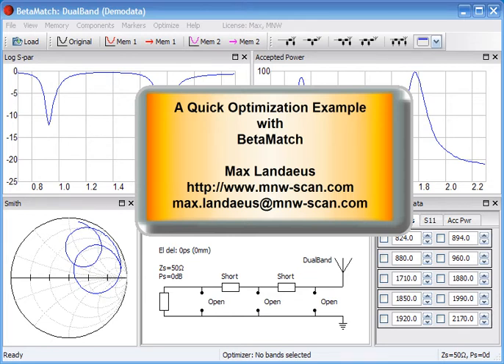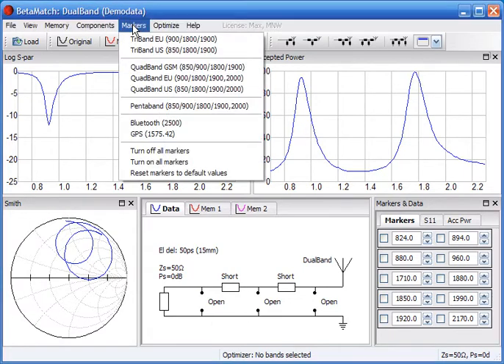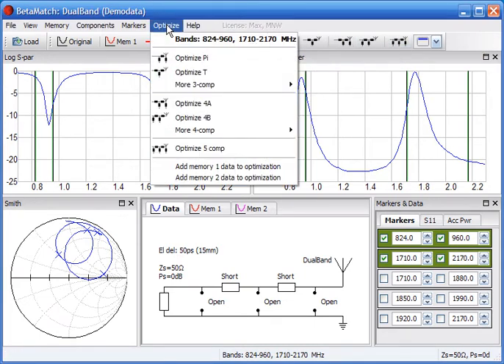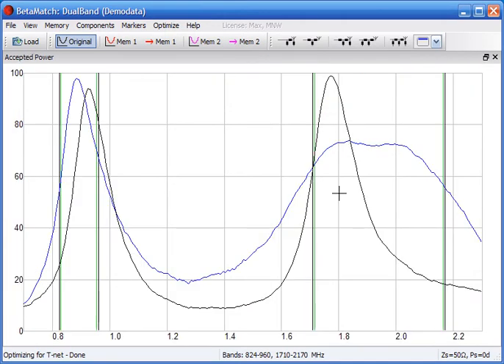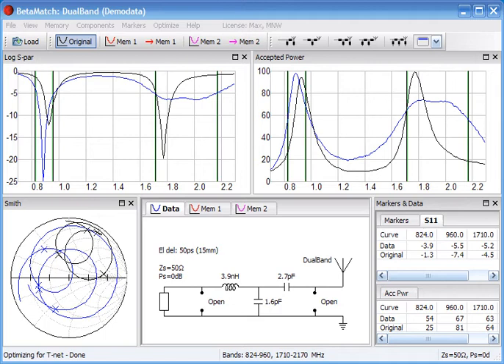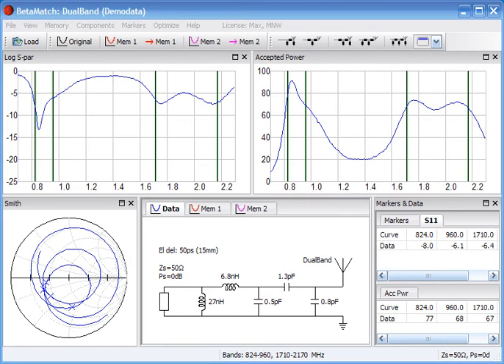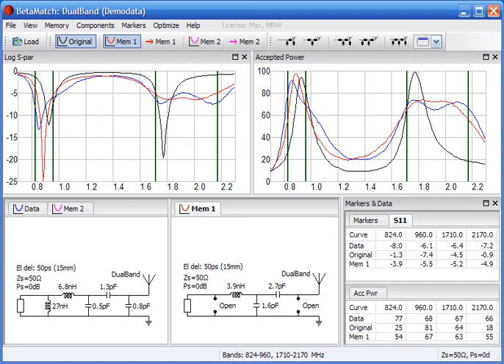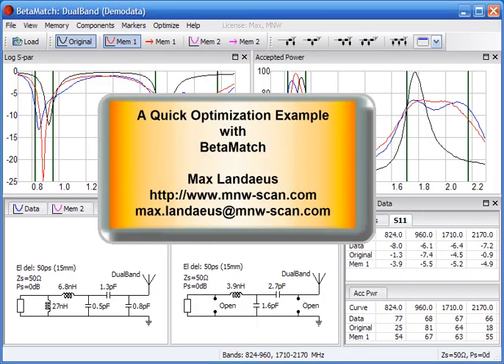Quick Antenna Optimization with BetaMatch Software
An example that shows how to design an optimized matching network for a multiband mobile phone antenna with BetaMatch software.